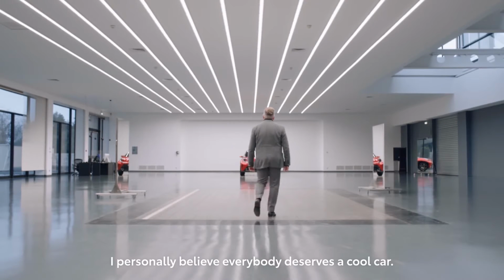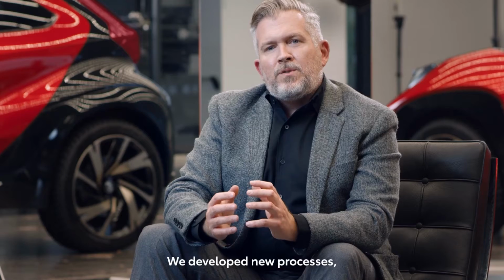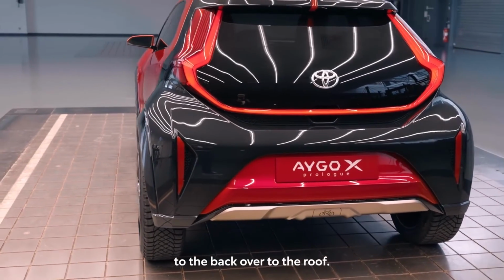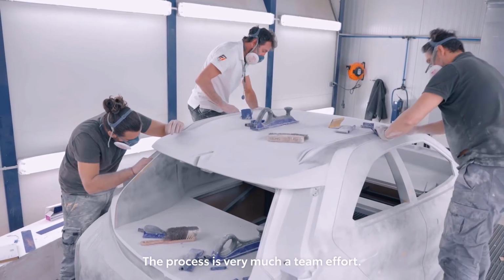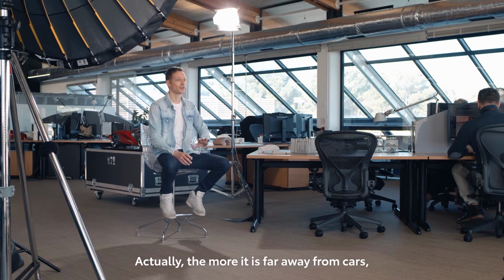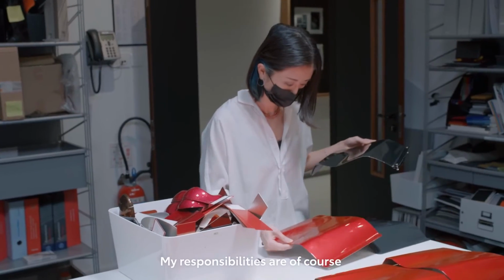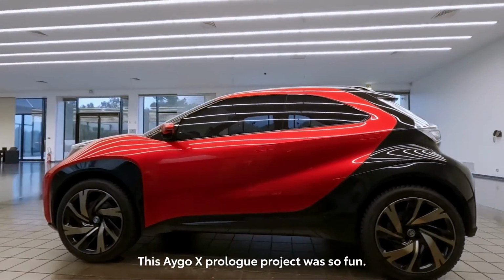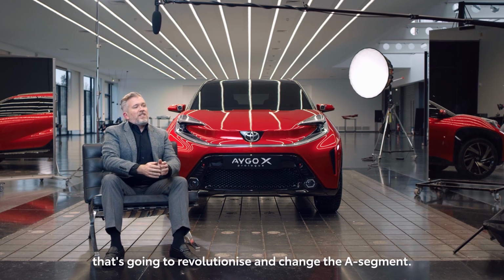Toyota Aygo X Prologue concept Design Details Explained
- Will continue with its two-tone exterior look

- Likely to remain as an ICE model

The Toyota Aygo is a popular hatchback in the European market. Having two generations of the crossover on road so far, the third one is now on its way and Toyota has revealed the concept images of the new-gen model.
First look at the Aygo X concept and it looks bold, sharp, stylish, and certainly eye-catching. Although most of the things will not make it to the production model, we presume that it will be a handsome-looking crossover. Up front, the front fascia appears to be a smiling face with the curved LED DRL across the bonnet connecting the C-shaped LED headlamps. The vertical slits of the front bumper will most likely be retained as air inlets while the bottom portion will house the hexagon-shaped fog lamps and skid plates. On the side, the sloping roofline, thick cladding on the chunky fenders, massive alloys, and relatively smaller ORVMs with built-in action camera lend the Aygo X a bit of a macho look. The rear continues to get interesting with a raised set of taillamps, two-tone bumpers, and a skid plate with a bicycle-mount.
Toyota has been tight-lipped with respect to the interiors, but we expect it to be a step ahead of the existing one, packing in the latest infotainment system and modern tech. The Aygo X is presently sold in Europe with an internal combustion engine and we do not expect the Japanese carmaker to fiddle with the good recipe. The production-ready model will take shape by the end of this year or early 2022 and Europe will be the first market to receive the Aygo X with rare chances of it coming to India.